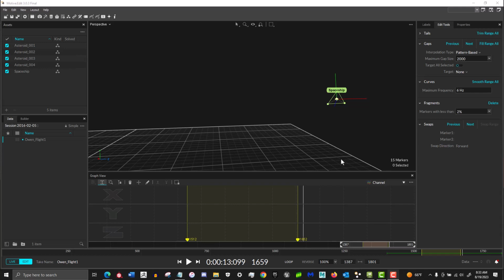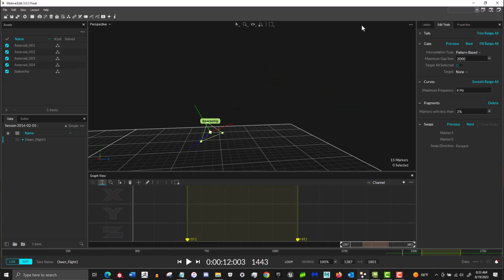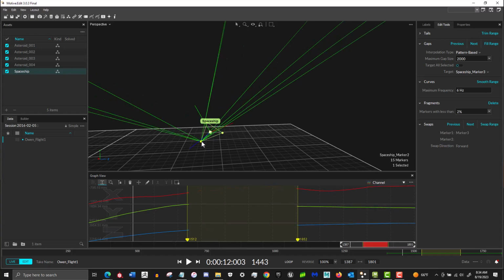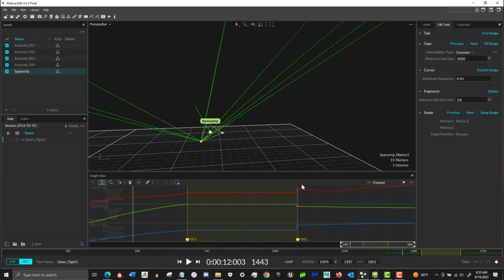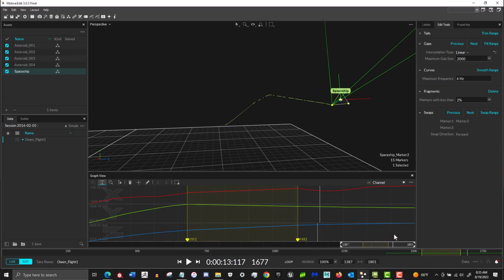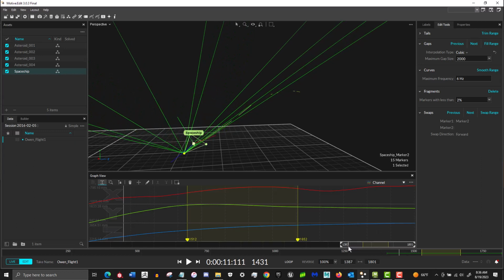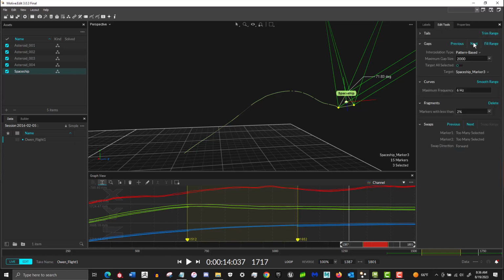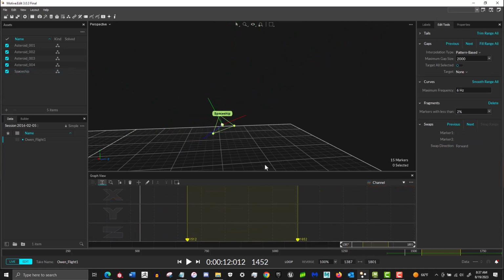Fixing Dropped Markers for rigid bodies in Motive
This tutorial covers how to fix gaps, fill gaps and resolve dropped markers.